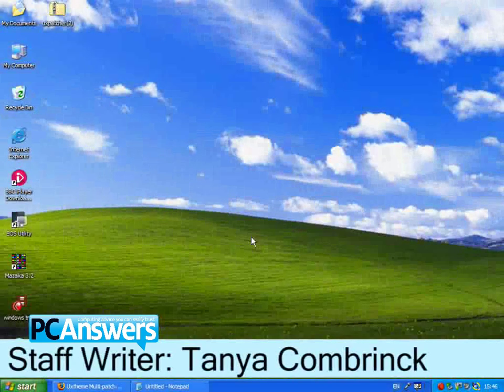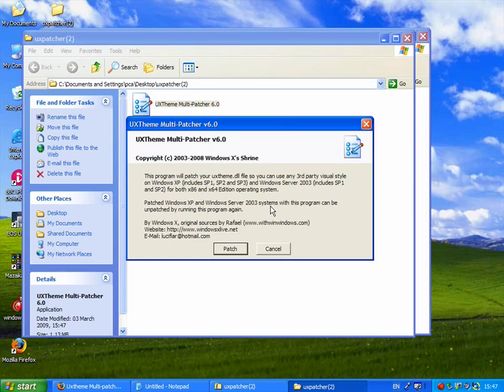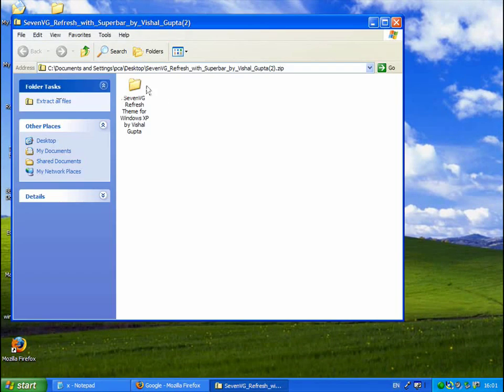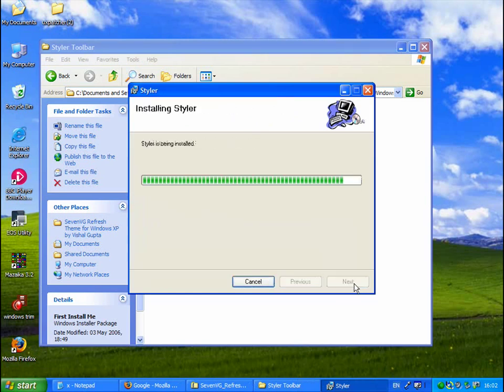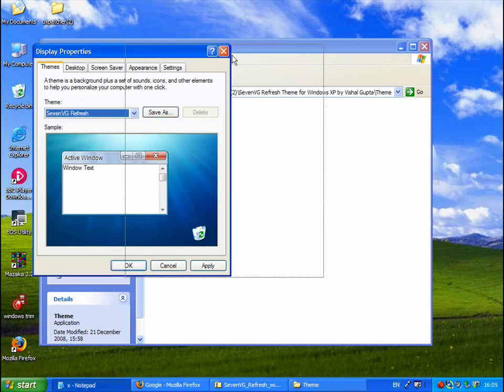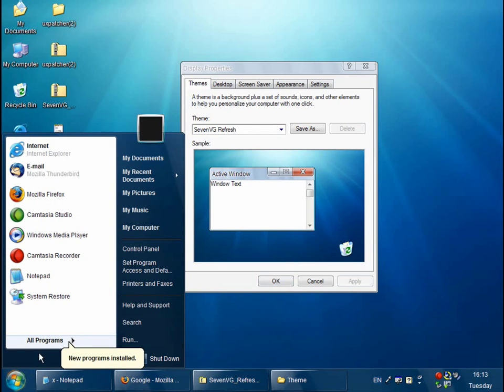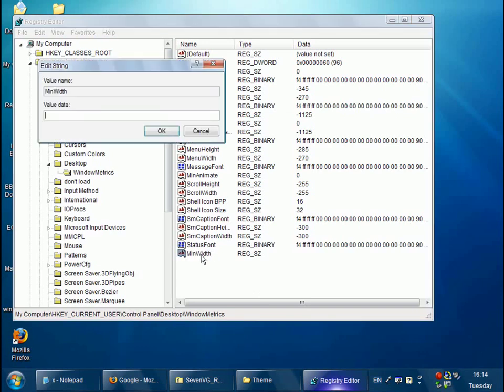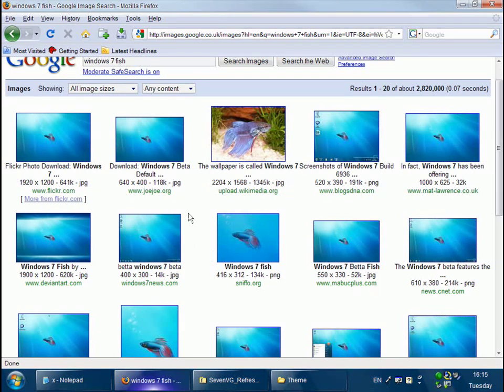Make Windows XP look like Windows 7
If you're happy with Windows XP, but still like the visual style of Windows 7, why not get the Windows 7 theme in Windows XP? Tanya Combrinck shows you how to skin Windows XP to look like Windows 7.